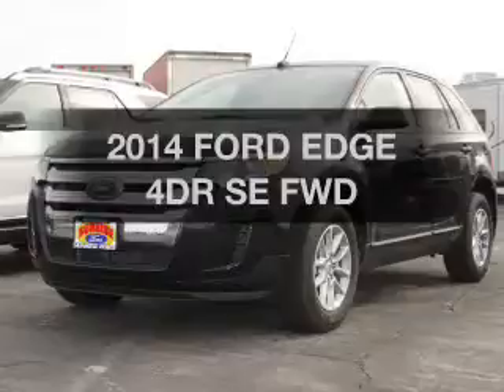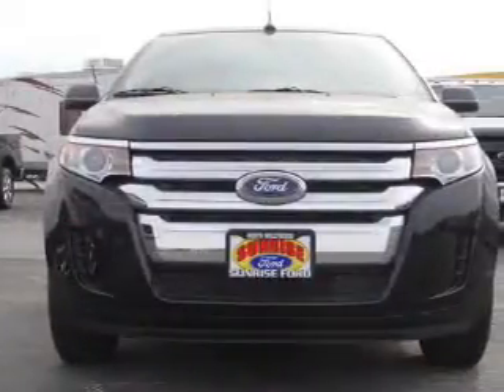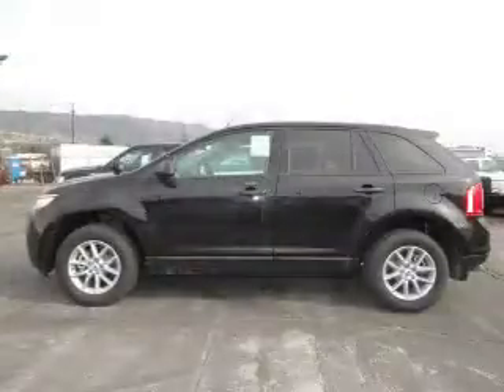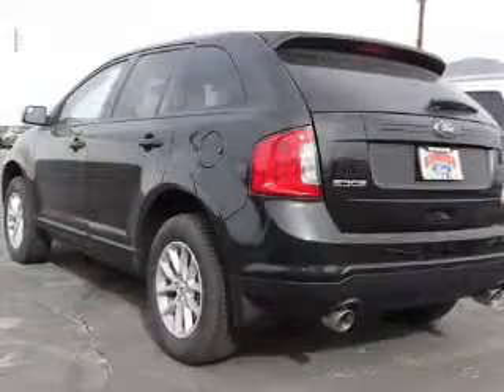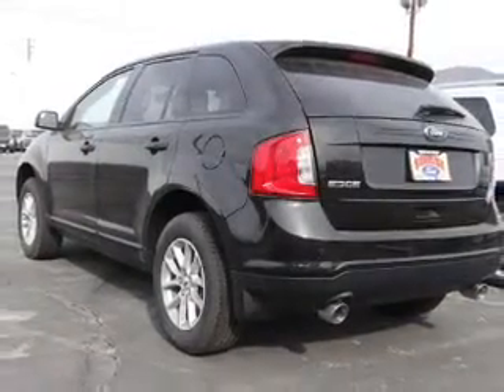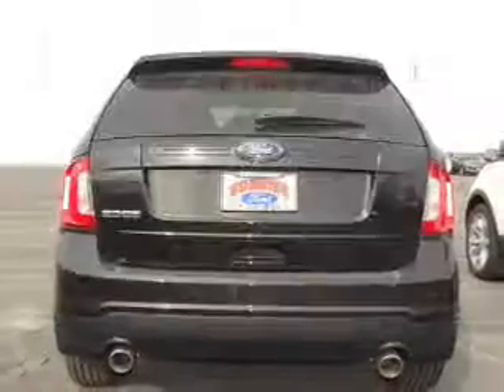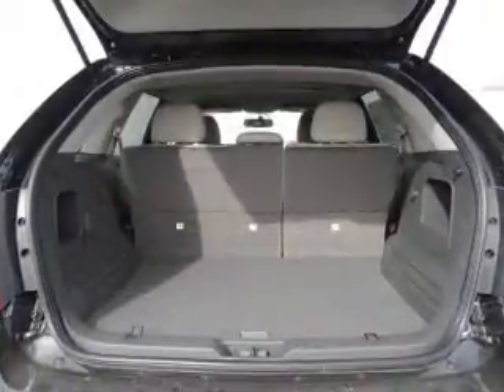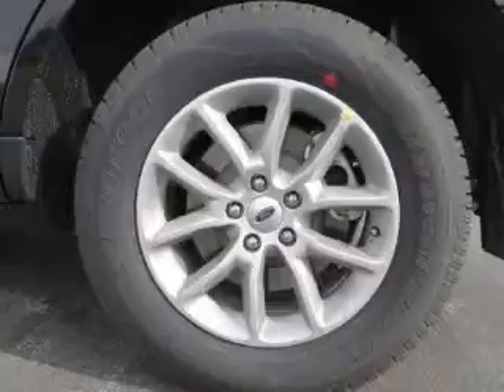2014 FORD EDGE Sunrise Ford North Hollywood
Year: 2014
Make: FORD
Model: EDGE
Trim: 4DR SE FWD
Engine: 3.5 liter 6 cylinder 24 valve MPFI DOHC
Transmission: AUTOMATIC
Color: BLACK
Mileage: 0
Address:
5500 Lankershim Boulevard